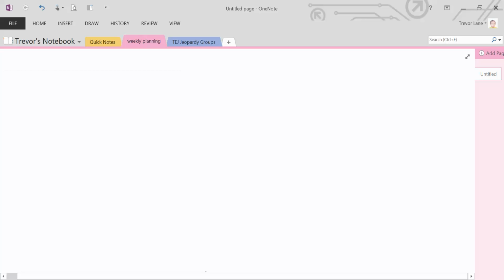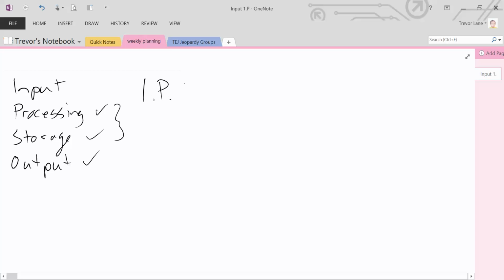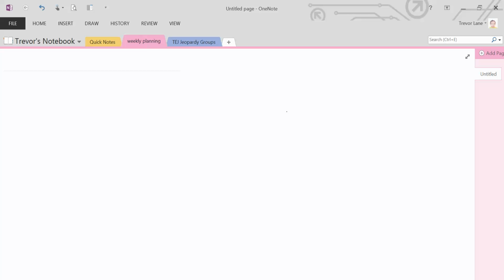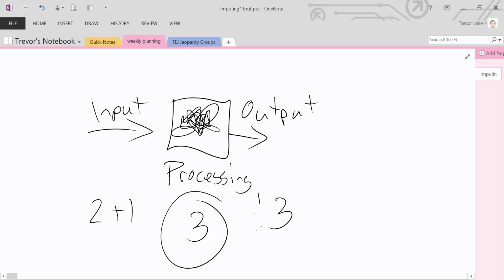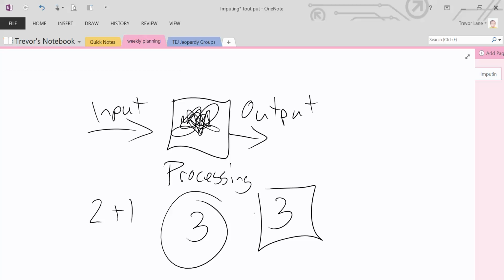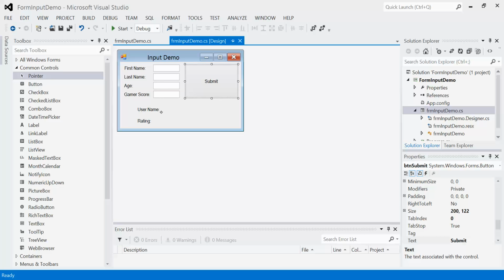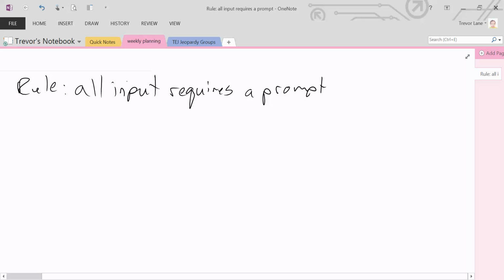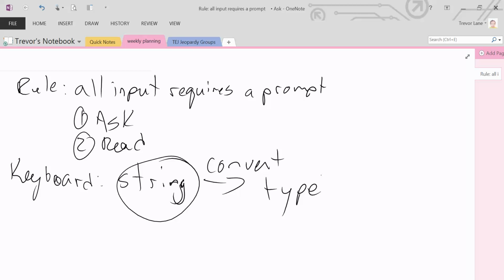C# Lesson 22 - Intro to Text Input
A discussion on the need, how and look fors when handling text input in C#